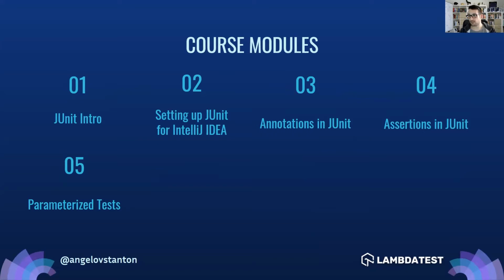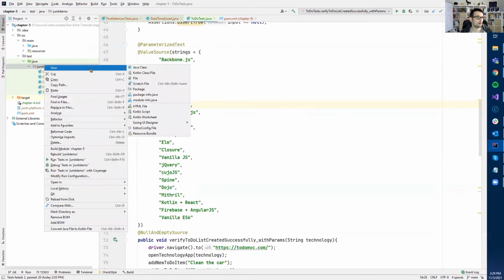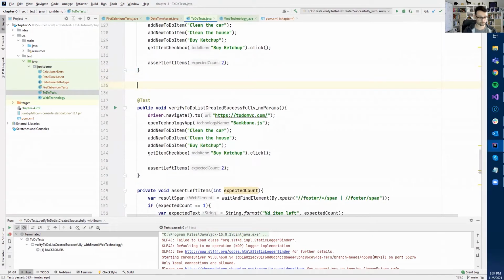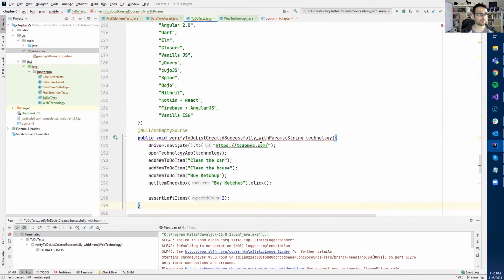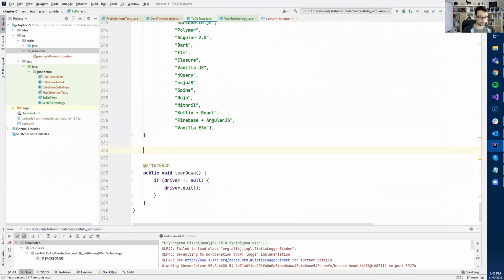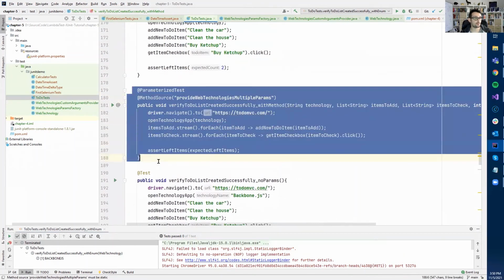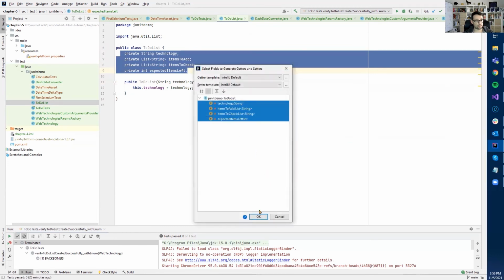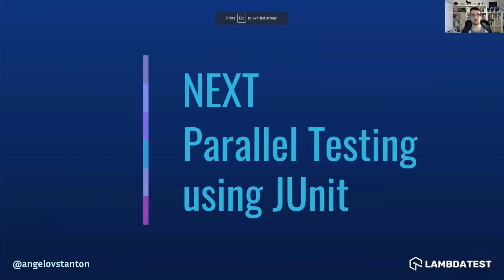JUnit Parameterized Tests with Annotations | JUnit Tutorial With Selenium | Part 6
Discover how you can use the @ParameterizedTest annotation provided by JUnit to parameterize your tests without the need for a separate method.

This video is in continuation of part V of the JUnit tutorial with Selenium where you learned how to write data-driven tests with different technologies from Real to Angular with Selenium in Java and JUnit framework.

In this video for JUnit Tutorial for beginners, Anton Angelov (@angelovstanton) walks you through more complex scenarios for running tests in JUnit with enumeration and running them through different methods involving more complex data with more than one parameter, working with CSV files, and more. By the end of this video, you will be familiar with Argument Sources and learn how to pass arguments to the JUnit Parameterized Tests using a variety of annotations:

● Value Source (Simple Values annotations)
● Null and Empty Values
● Enum Source annotation (enumeration)
● CSV Literals
● Method Source
● Arguments Source (Custom Argument Provider)
● Custom Annotation

Ｖɪᴅᴇᴏ Ｃʜᴀᴘᴛᴇʀꜱ  ⛳

00:00 Introduction to JUnit Testing
04:50 Understanding “nullsource” & “emptysource”
08:20 Using ”enumsource”
11:50 Running test with “CSVsource”
17:15 Using “methodsource”
23:06 Understanding “argumentsource”
27:10 Exploring Custom Argument Provider
29:06 How to convert dates and other important strings into other classes
37:33 How to customize the names for a test
38:50 Conclusion

Also, learn  👀
🔹 What are argument sources in JUnit?
🔹 Why Do You Need JUnit Parameterized Tests?
🔹 How do you do annotation parameters?
🔹 What are parameterized tests used for in JUnit?

Cᴏᴍᴘʟᴇᴛᴇ JUnit Tutorial Sᴇʀɪᴇꜱ
➤ What is JUnit Framework In Selenium? | JUnit Tutorial With Selenium | Part I
➤ How To Install JUnit | JUnit Setup | IntelliJ IDEA | JUnit Tutorial With Selenium | Part II
➤ What are JUnit Annotations in Selenium? | JUnit Tutorial With Selenium | Part III
➤ What are JUnit Assertions in Selenium? | JUnit Tutorial With Selenium | Part IV
➤ Parameterized Tests With JUnit | JUnit Tutorial With Selenium | Part V

How to execute JUnit 4 tests with JUnit 5 [Tutorial] - TestMu AI
How To Run Junit Tests From The Command Line - TestMu AI

Master the fundamentals of Selenium automation testing with JUnit Certification from TestMu AI